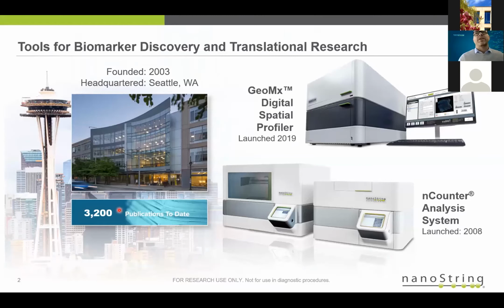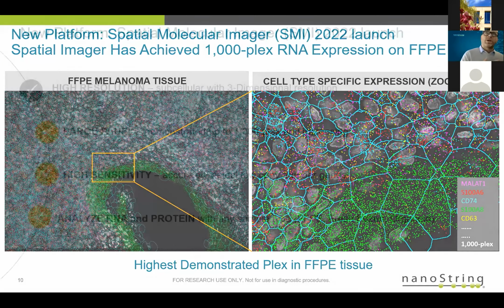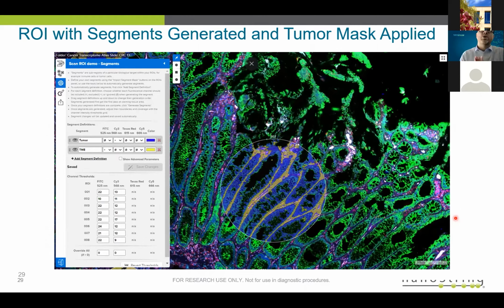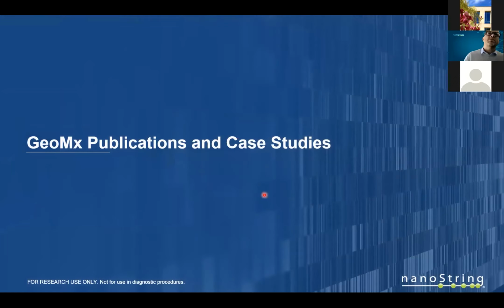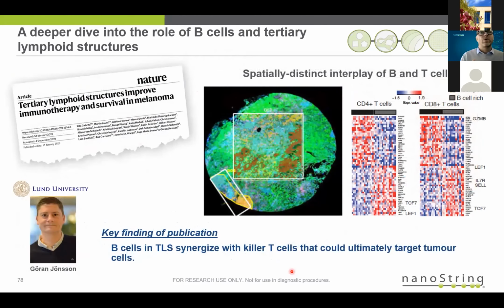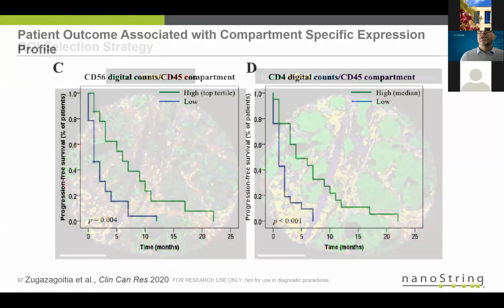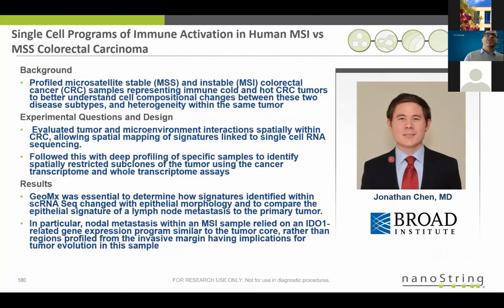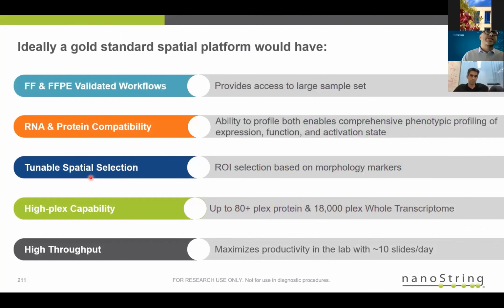Anthony Zucca (Nanostring)